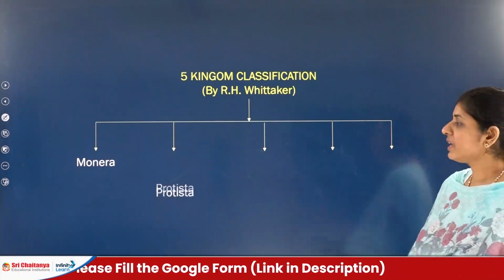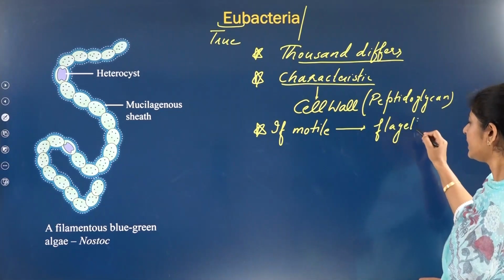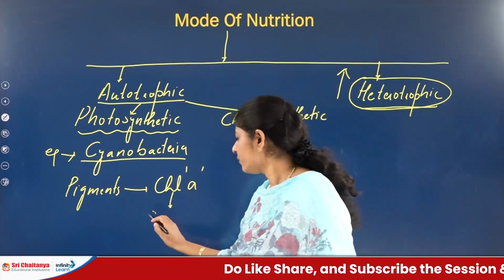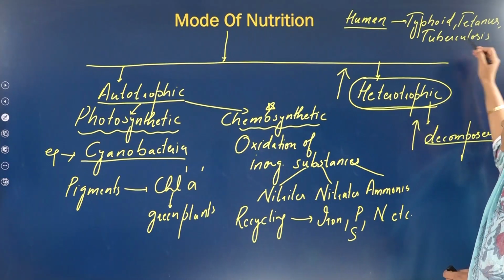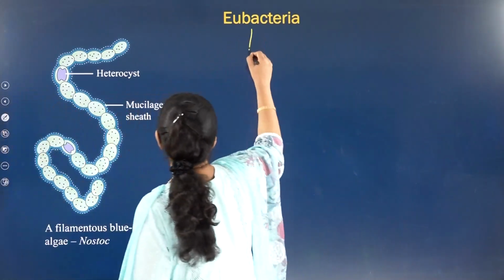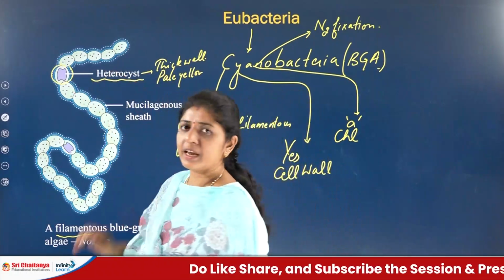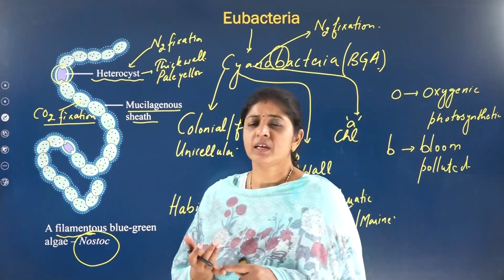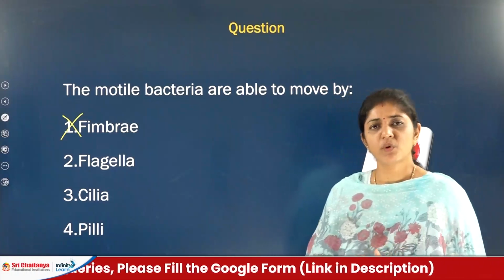Biological Classification EUBACTERIA - NEET Botany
📅🆓NEET Rank & College Predictor 2024 Biological classification is the scientific procedure of arranging organisms in a hierarchical series of groups and sub-groups on the basis of their similarities and dissimilarities. Scientists have proposed different systems of classification which have undergone several changes from time to time.